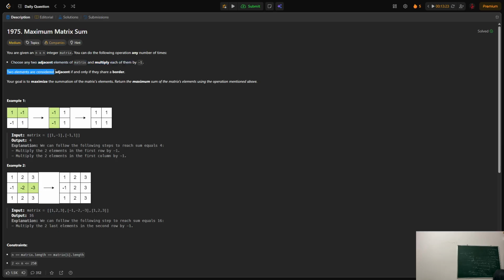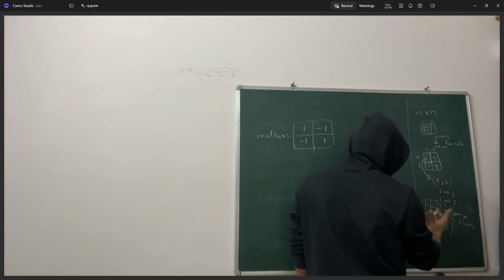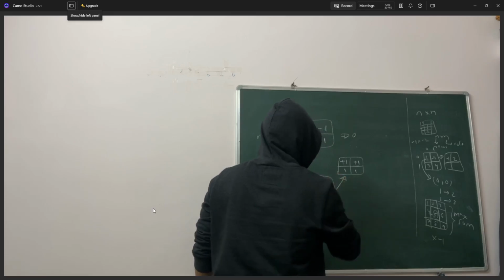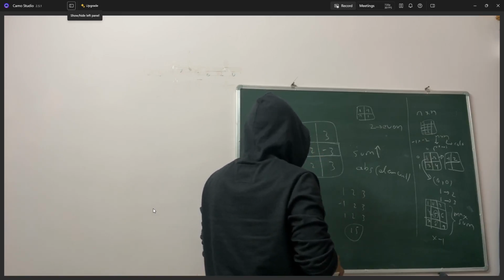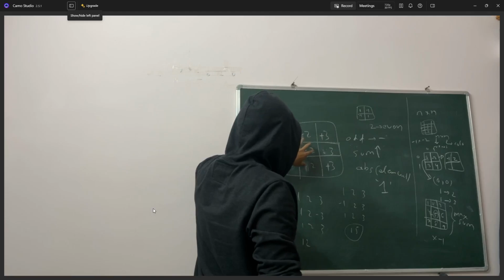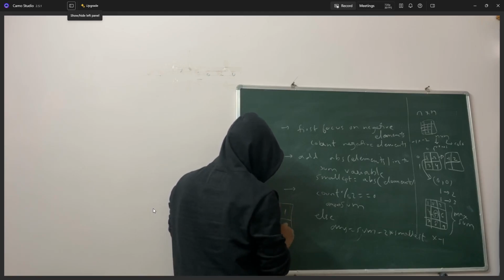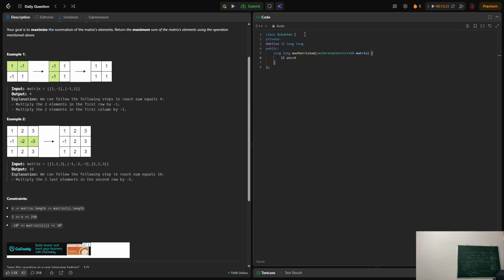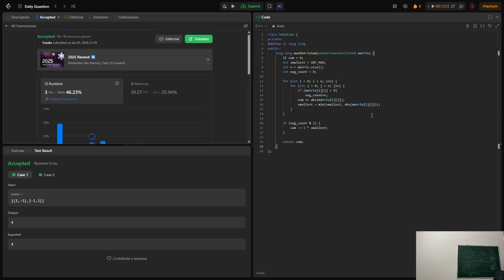1975. Maximum Matrix Sum | Leetcode | Biweekly Contest 59 | Array | Greedy